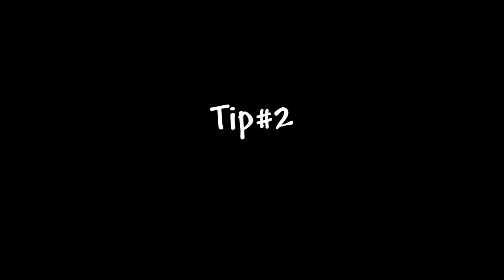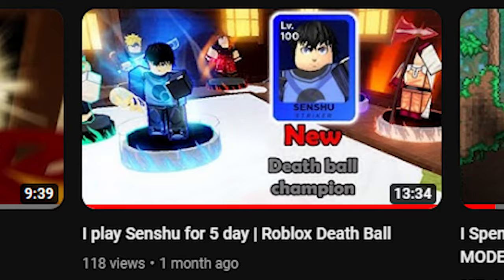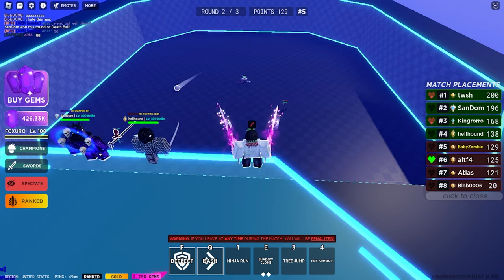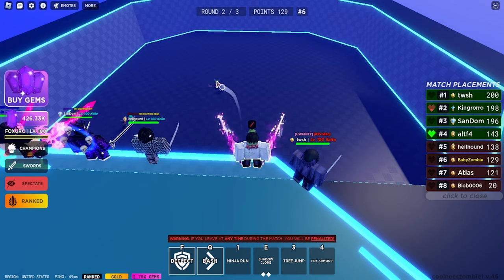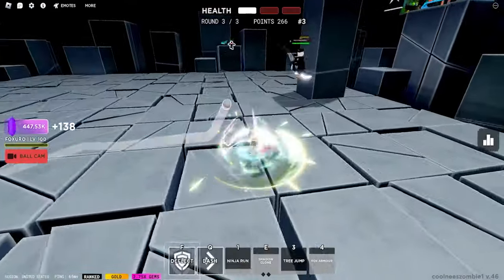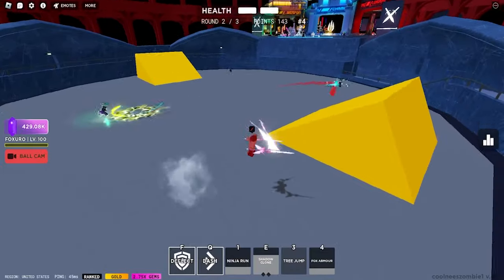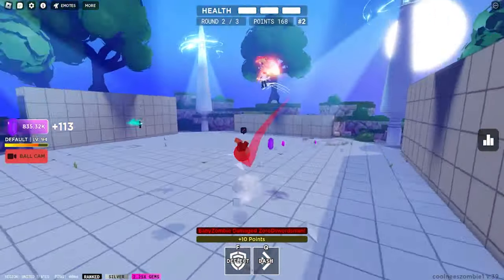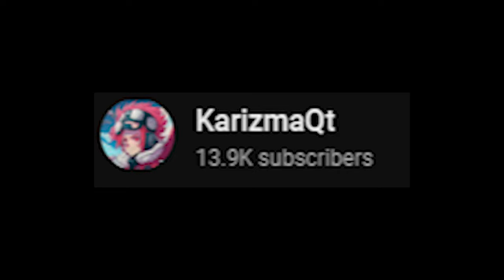Ultimate Death Ball Tips & Tricks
I want to mention something. I forgot to add another tip wherever you feel comfortable using shift lock or not. like in my video. I didn't use shift lock because I feel like I wont be able to trick my opponent. but it personal preference. you can still trick opponent even in shift lock.

ability is also a part of the tip too. Like how to use them properly instead of spamming them.

playing the game often is another tips, since you can evolve your main champion as time come.

And another one is key bind(pc). If you don't feel comfortable with the current key bind (1, 2, 3, 4),  just switch it, where you can reach you finger or have a comfortable finger position. That all I wanted to mention. which i forgot to add in the video. BUT ANYWAY

1. I hate making thumbnail.
2. I know I can improve with the meme editing skill ( But I'm just lazy to do them ) & thumbnail.

That's all